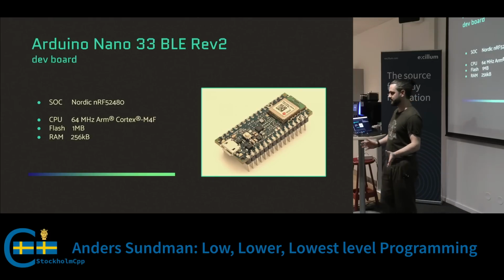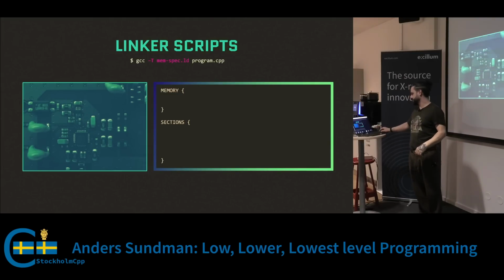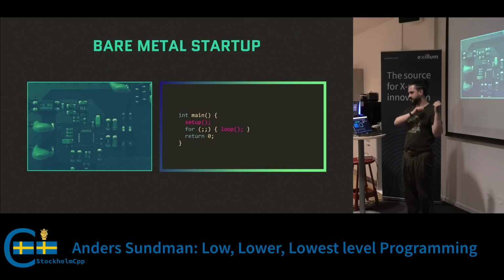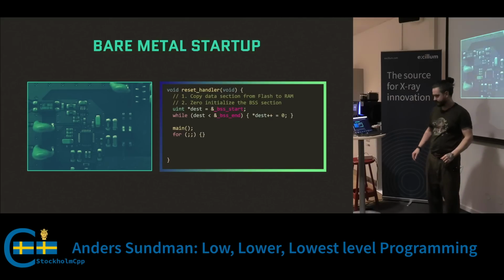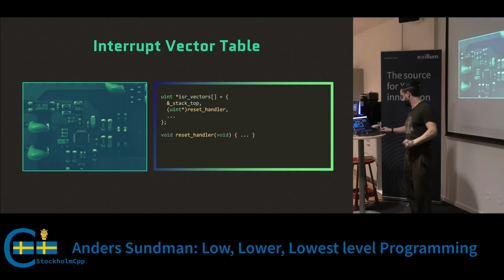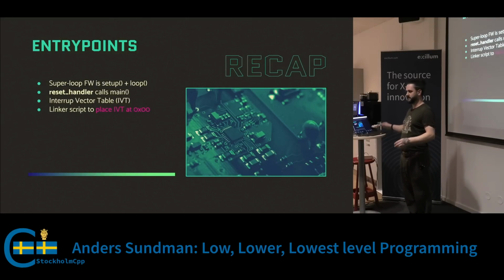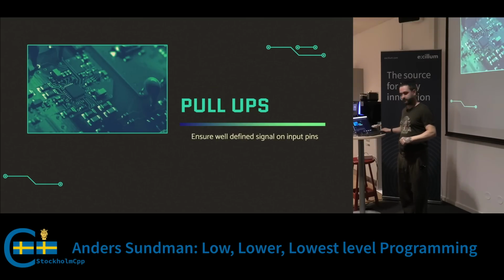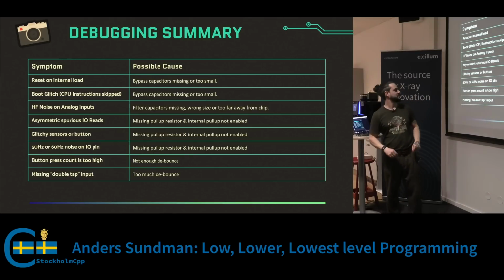Anders Sundman: Low, Lower, Lowest level Programming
As embedded C++ developers we often find ourselves in the interface between the abstractions of code and the physics of circuits. In this talk we're going deep embedded to discuss memory layout, linker scripts and micro controller IO. But we won't stop there! We'll explore the electrical engineering basics that every embedded C++ developer should know. Welcome to the bottom of the 'full stack'

More info about C++ in Sweden and around the world